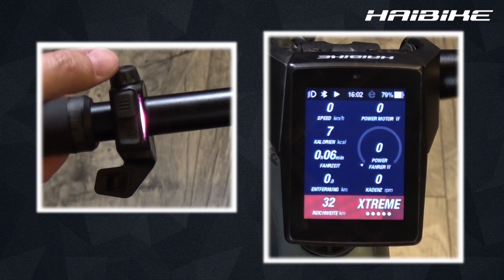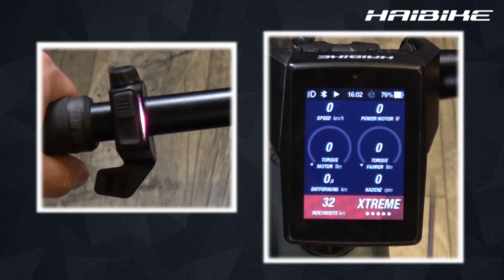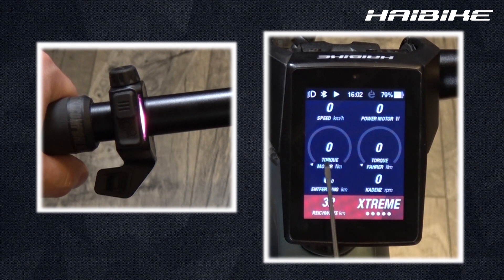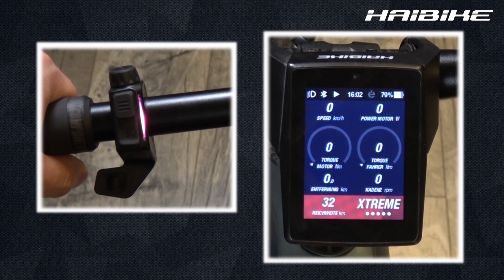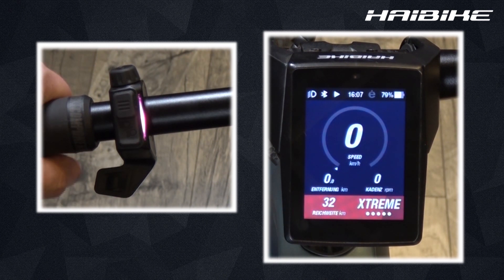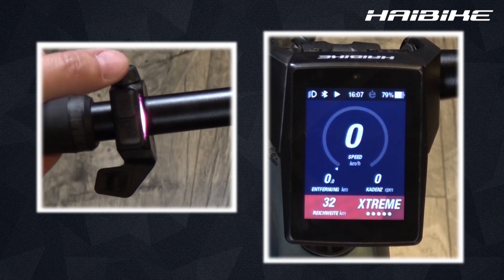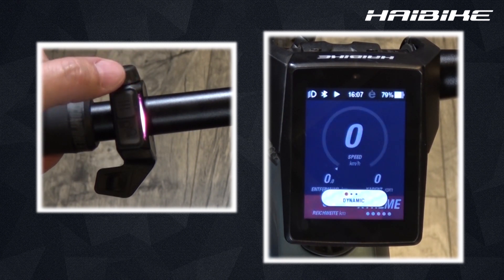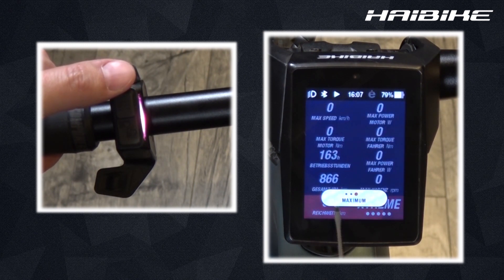FLYON ePerformance System - 5 display screens